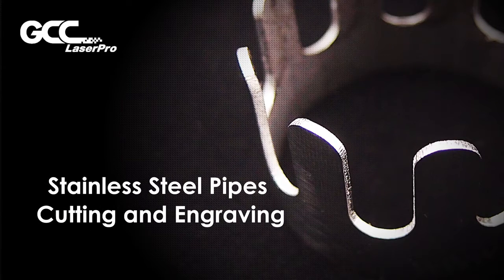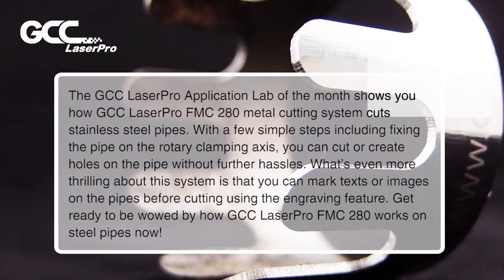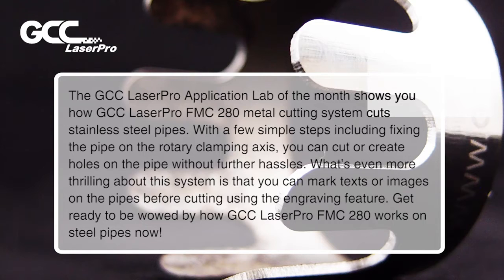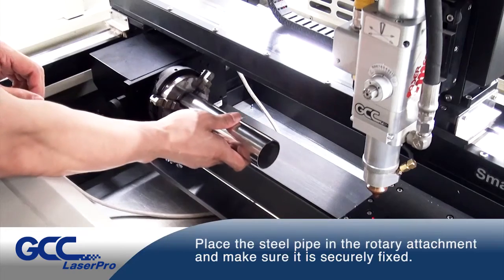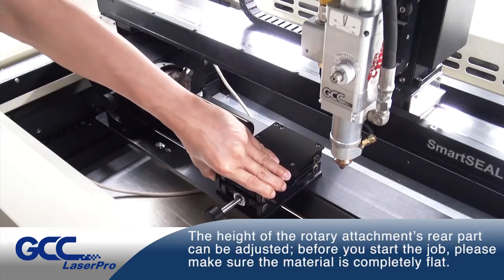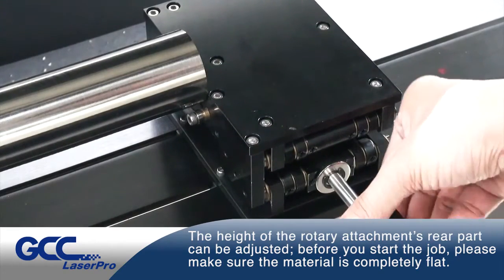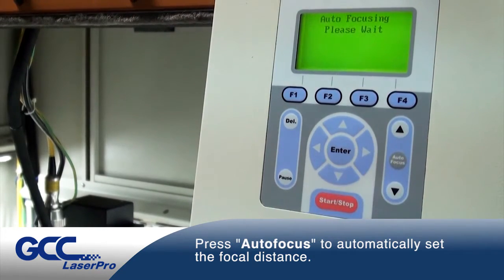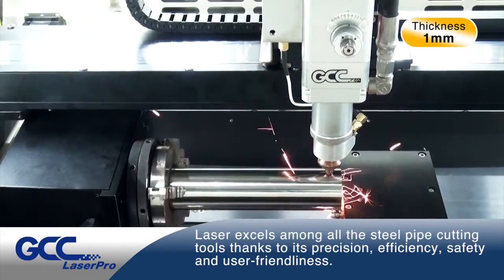金属用レーザーでステンレス製パイプを切断｜FMC280｜コムネット レーザー加工機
コムネット株式会社 オフィシャルWEBサイト

コムネット株式会社 オフィシャルブログ

レーザーカッター選びで失敗しないコツ

レーザー入門ガイド｜レーザーカッター・レーザー加工機の基本がよく分かる